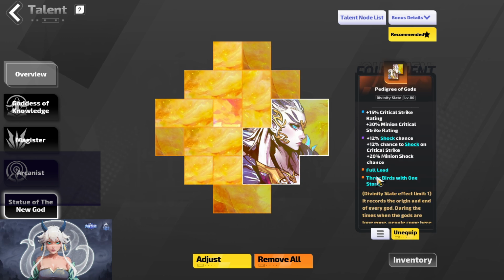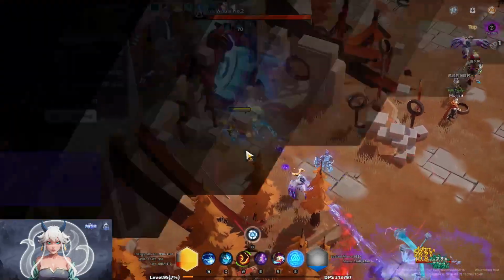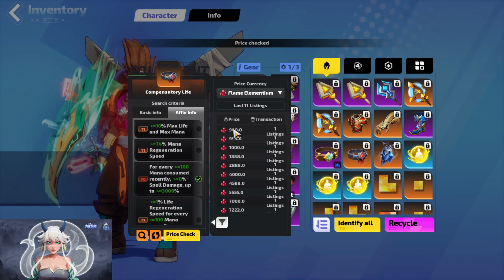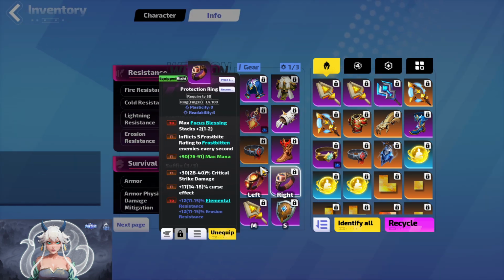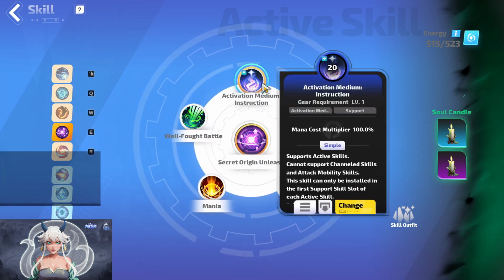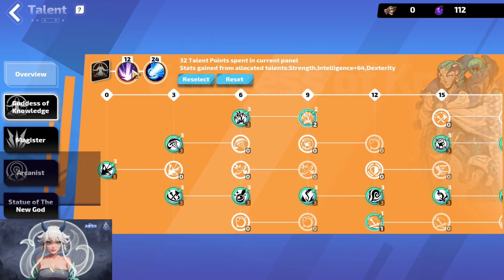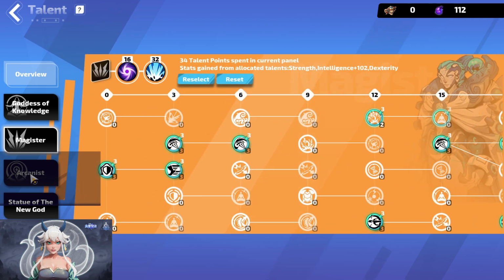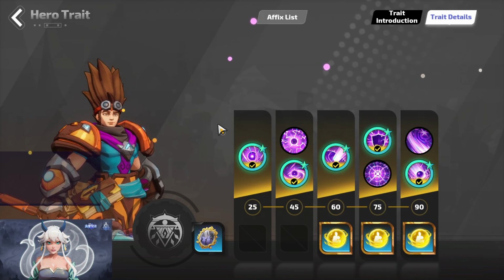Torchlight: Infinite Whispering Mist Youga1 Thunderbolt Overload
Share with you guys the build i use for Youga1 Thunderbolt Overload, Around T8-2 we can change to Thunderbolt Overload need three birds with one stone Pedigree before we change build.

00:00 start
00:02 intro
00:33 Divinity Slates
00:58 Pedigree of Gods
01:58 Dummy
02:16 Amulet
03:57 Gears
07:58 Skills Links
11:37 Talents
14:26 Hero Trait
15:15 end intro